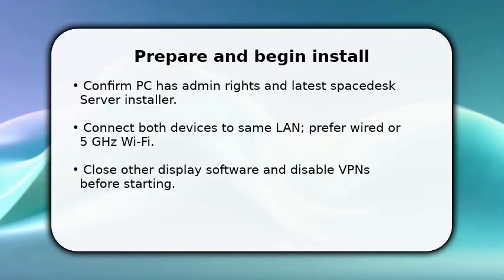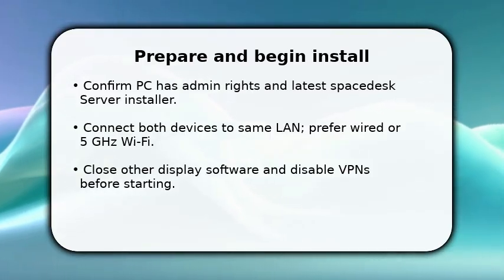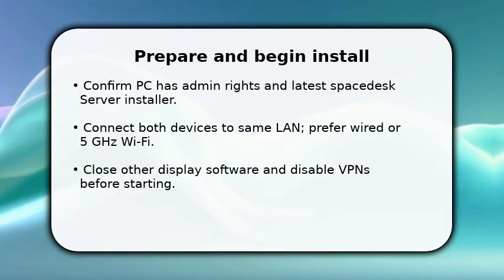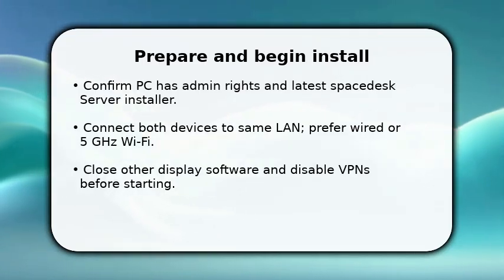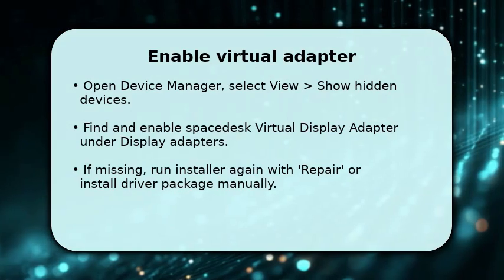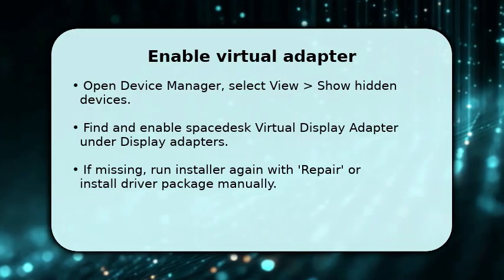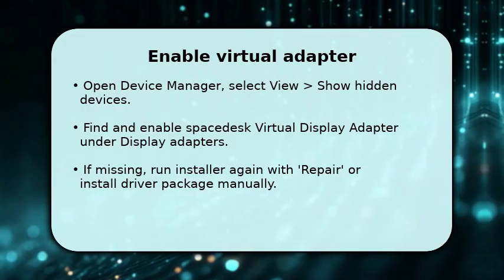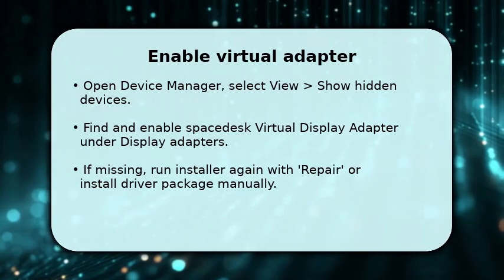How to Fix Spacedesk Display Off (only Way)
Discover the ultimate fix for your Spacedesk display issues. This video guides you through troubleshooting steps to resolve common problems like disconnection, driver errors, and calibration settings that may cause a flickering or blank screen on Spacedesk.